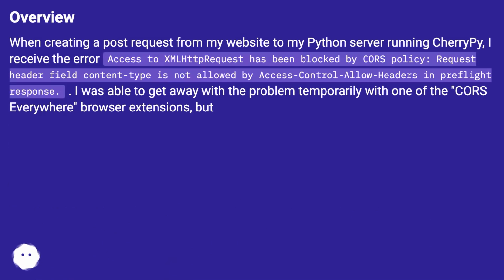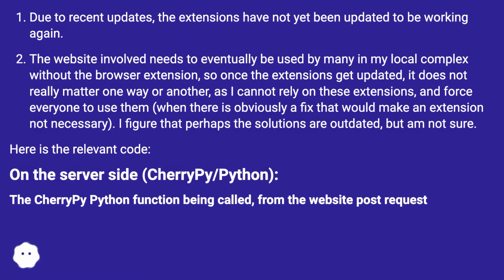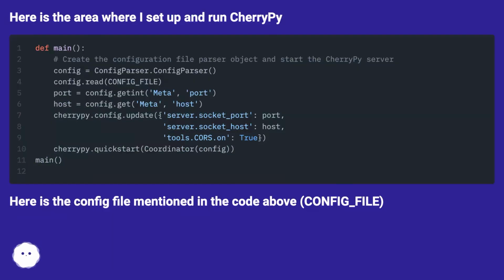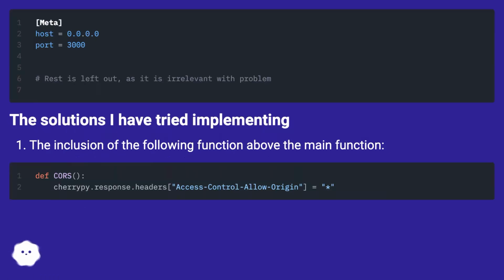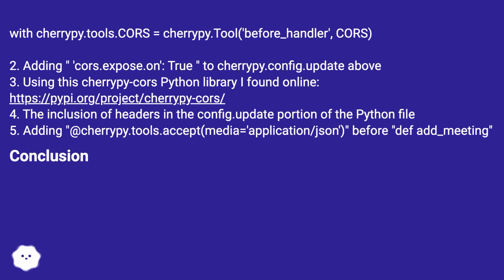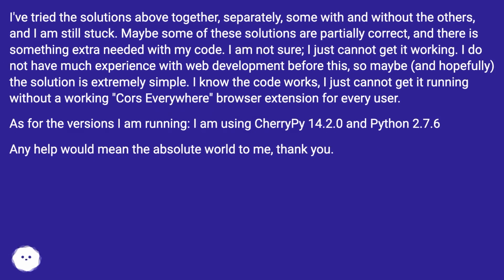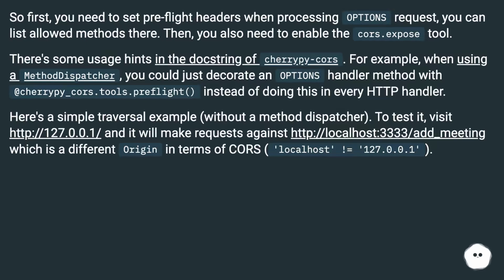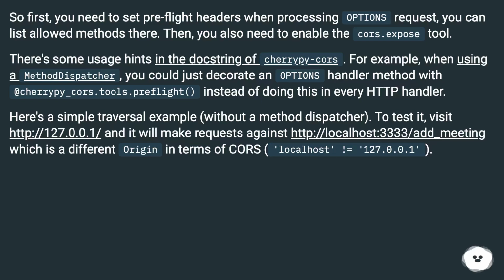How to set up CORS in CherryPy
Chapters
00:00 How To Set Up Cors In Cherrypy
02:55 Accepted Answer Score 8
04:52 Thank you